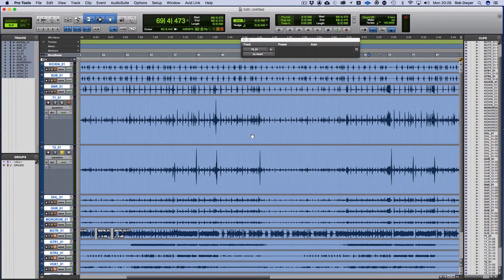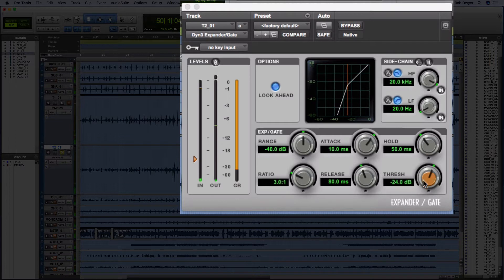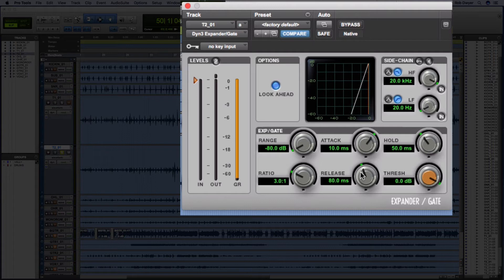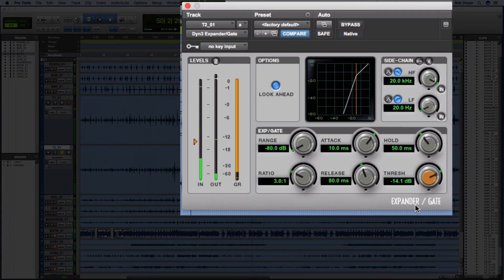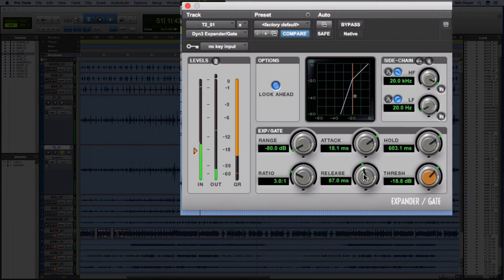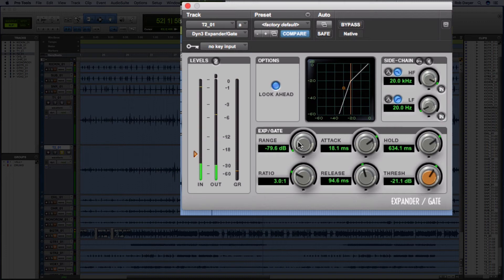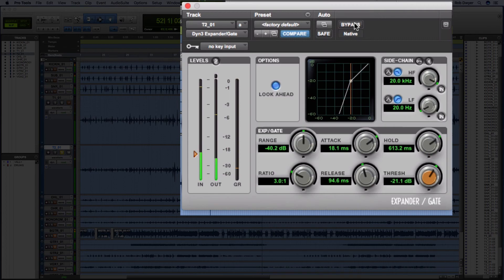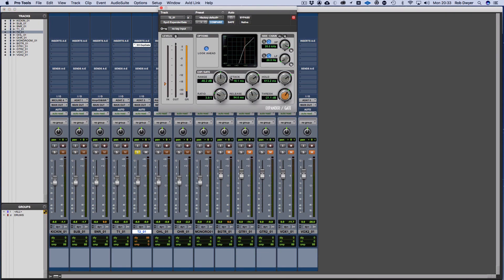Pro Tools Using a Noise Gate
This video looks at how to use Noise Gates to tidy up drums tracks to help you get better sounding drums when mixing.